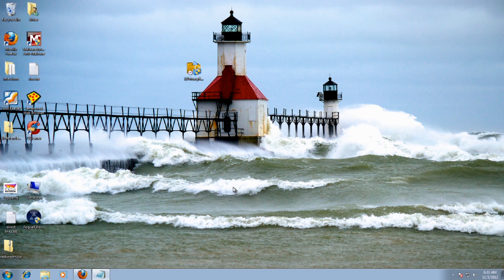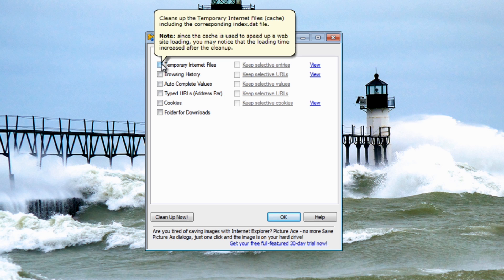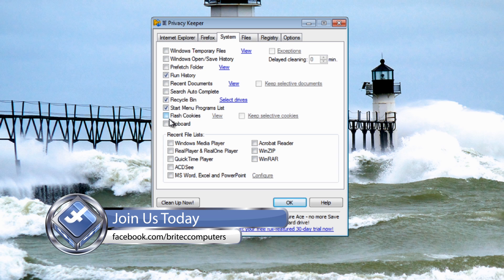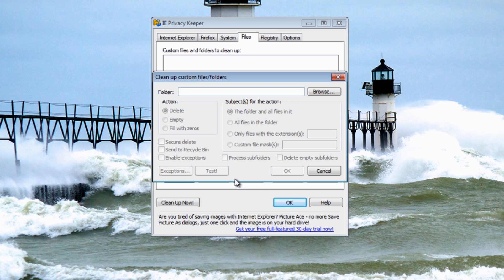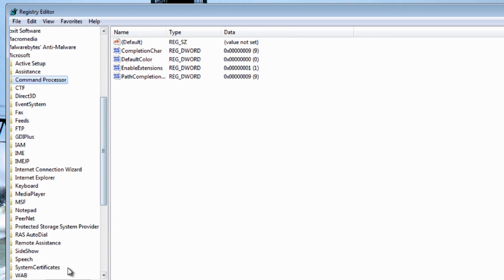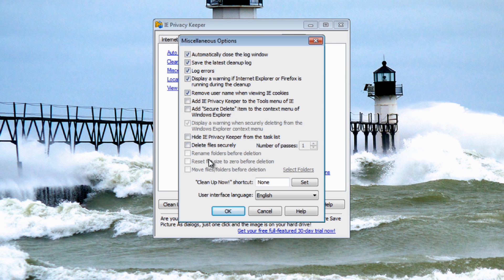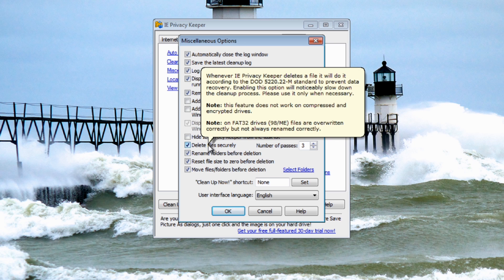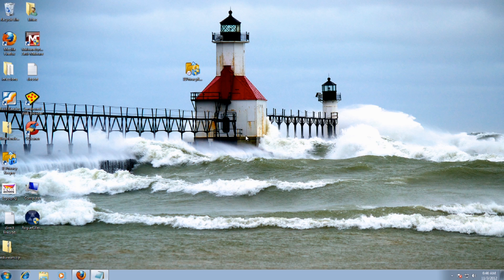Delete All Traces Of Your Internet Activity by Britec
If you are a person who don't want others to find out about their activities on their computer or laptop ie: what sites you visted. Their downloads. Banking sites details etc, etc. A lot of these people want to hide their porn-viewing activities, but there are other reasons as well.

Whether you are using Internet Explorer or Mozilla Firefox, IE Privacy Keeper automatically cleans up the browser history once you are done surfing the net. The program will correctly clean up all index.dat files without the need for a Windows restart.

Internet Explorer & Firefox

Don't want anybody to know what you were doing on your PC?
Don't want them to know the web sites you've visited, or the search queries you've made?
IE Privacy Keeper won't let anybody know that!